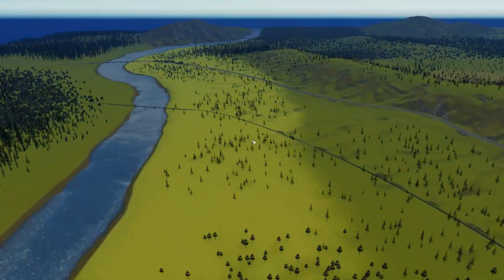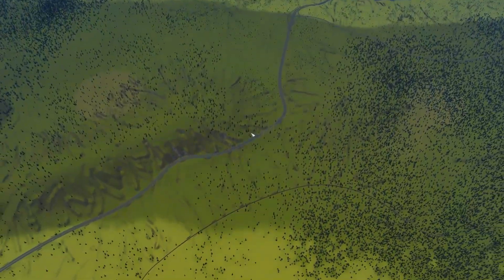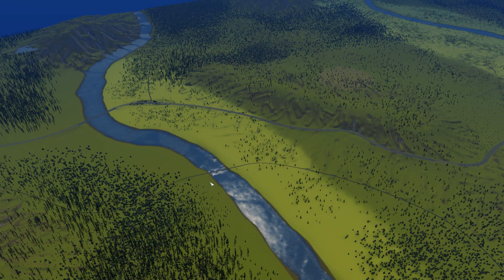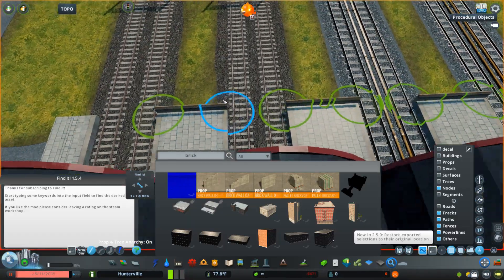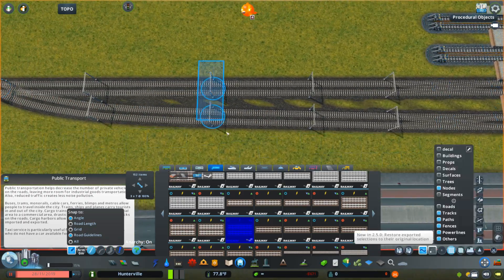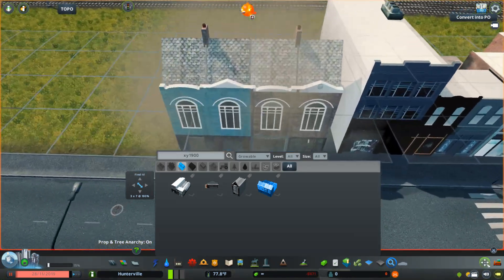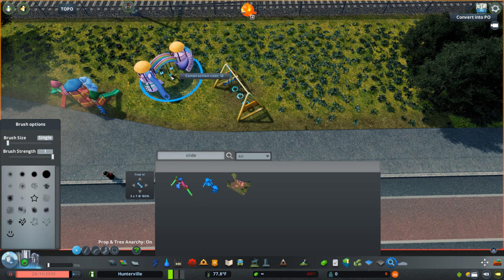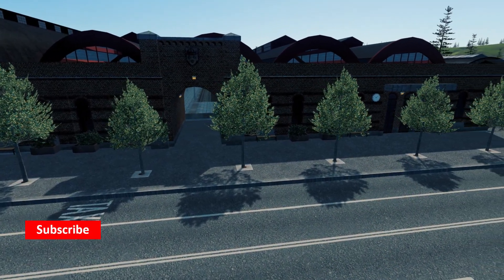New Zealand Inspired City - Cities Skylines - Hunterville - EP1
Train Station - Shops - Railway Line - Road Layout

Welcome to Hunterville. The goal for this series is to build a relatively large city of at least 80k in-game population. In this episode I take a quick tour around parts of the map that I made for the series. I then start building the city by placing out a city grid for where the downtown will be situated. I then spend a few minutes of the video adding the city's central station. The final part of the video involves adding some low density shops close to the train station before ending the video with cinematics.

Timestamps:
0:00 Intro and Flying Around Map Aimlessly
2:58 Downtown Road Layout
3:44 Central Station
6:52 Future Bus Station
9:48 Finishing Off The Station Platforms

11:48 Low Density Shops
17:23 Cinematics

LUT: Relight mod - Relight cool

Map Theme: Wet Temperate Theme by Avanya

A bit about the series:
Hunterville is my large-scale project that I started in September 2019. I don’t have a planned end date for the series and plan to work on it indefinitely. The city is heavily influenced by places in Australia and New Zealand. I am trying to incorporate well known brands from Australia where there are assets for them.
The city will be complete with skyscrapers, highways, airport etc. as time progresses. I also plan to build some satellite towns around the map that contribute to the wider metropolitan area.